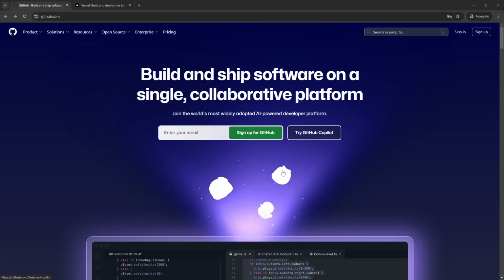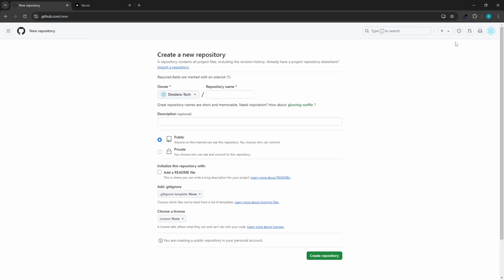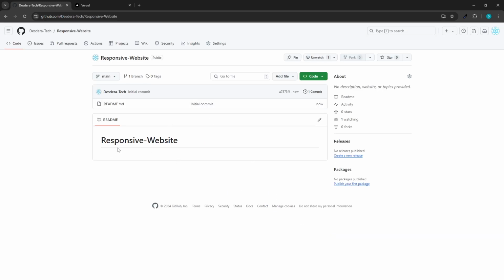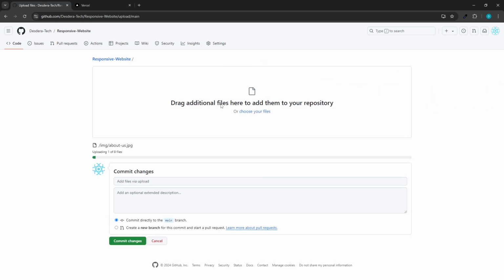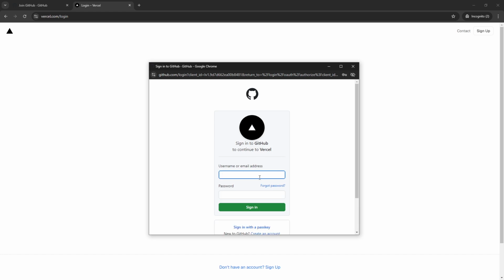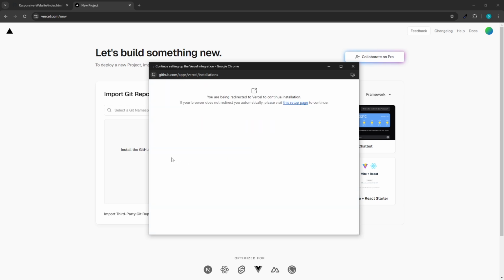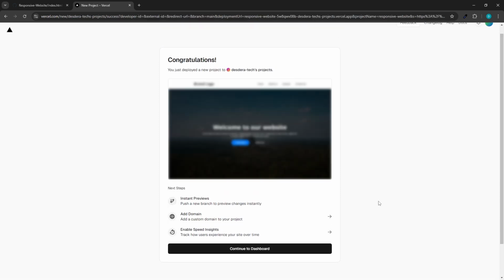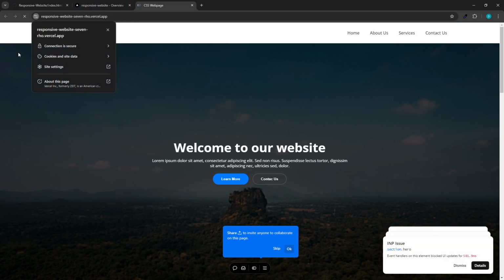How To Host A Website On Vercel For Free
Want to make your website live on the internet without spending a dime? In this tutorial, I’ll show you exactly how to host your website on Vercel for free! We’ll go through each step, from setting up a Vercel account to deploying your code, so you can have a professional-grade website up and running in minutes. Whether you're using HTML, JavaScript, or a framework like Next.js, Vercel makes it easy to manage and deploy your site. By the end of this video, you’ll have a fully hosted website that’s accessible to everyone. Perfect for beginners and developers looking for a fast, cost-effective hosting solution!